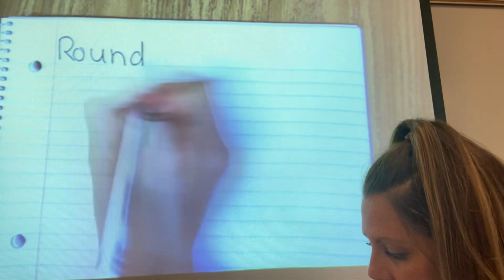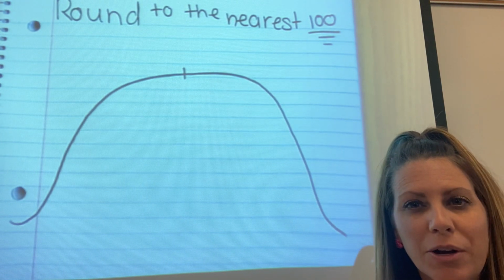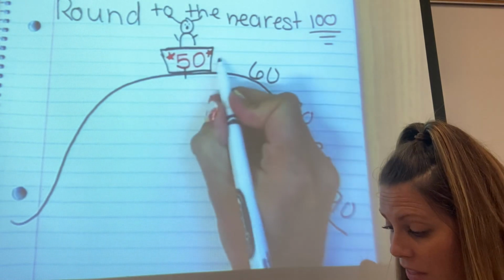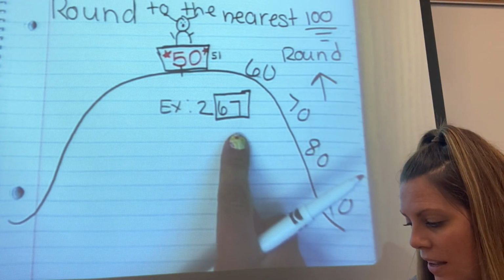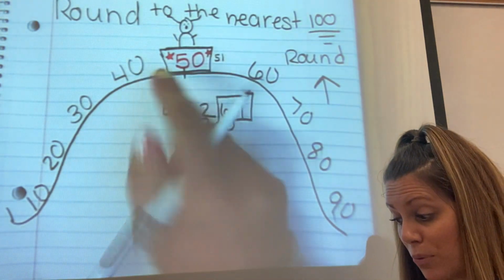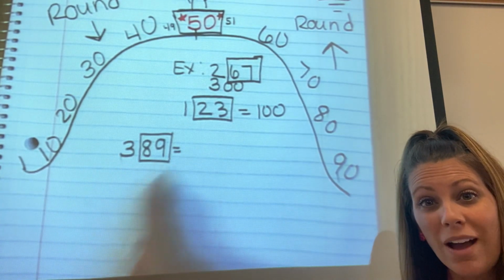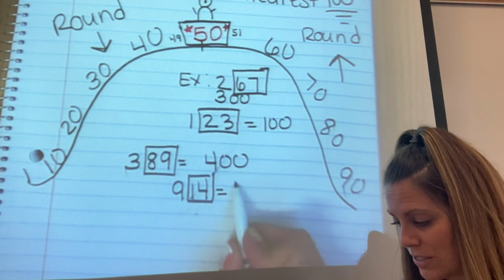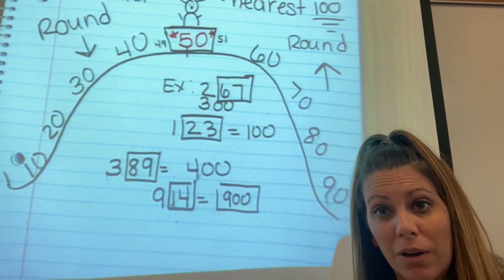Rounding to the nearest 100